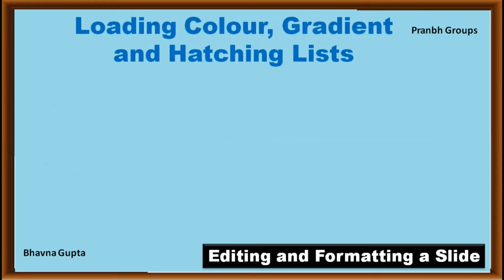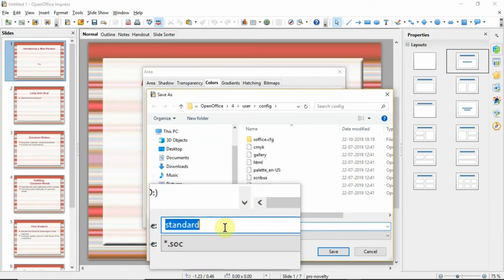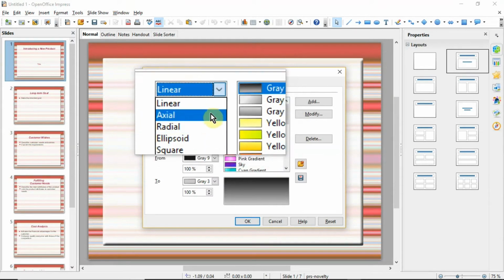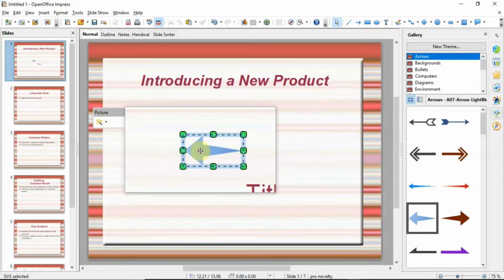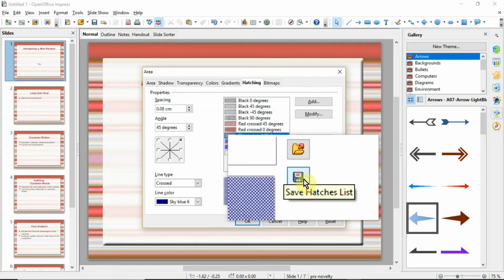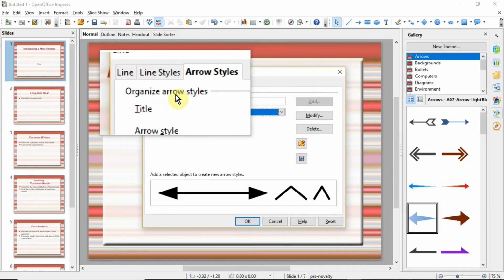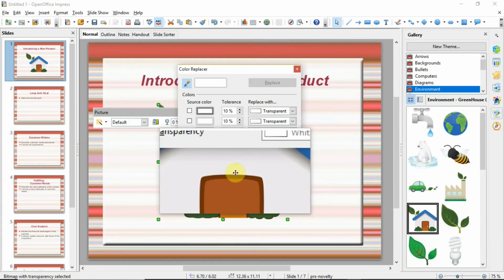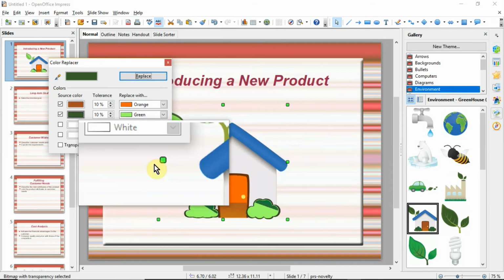Editing and Formatting a Slide | Unit 5: Presentation Tools | IT (Code-402) for 9th | CBSE Class 9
Dear Students,
In this video, we discuss about 2nd Topic - Editing and Formatting a Slide of Unit 5: Presentation Tools.

In this video we will see:
❶Editing and Formatting
❷Loading Colour, Gradient and Hatching Lists
   *Colour List
   *Gradient List
   *Hatching List
❸Creating Gradient Fills
❹Creating a custom Gradient
❺Using Gradient and Transparency
❻Loading Line and Arrow Styles
   *Line Styles
   *Arrow Styles
❼Replacing Color

InformationtechnologyforClassIX(2020-21)